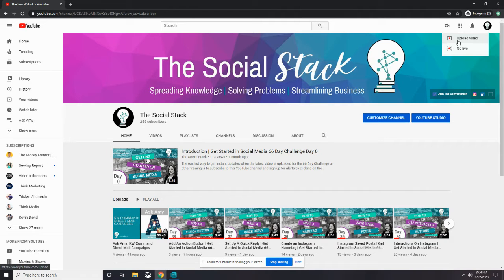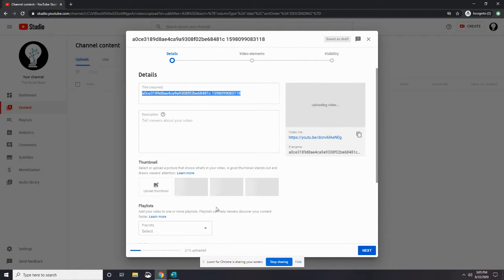How to Upload a Video to YouTube | Get Started in Social Media 66 Day Challenge Day 50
In this video you will learn how to upload your video to YouTube.

This video ill cover how to upload your video, add your YouTube thumbnail, add a title and add a description. You will also get tips for naming your video as well as how to build out your video description. It will also touch on using keywords for search optimization.